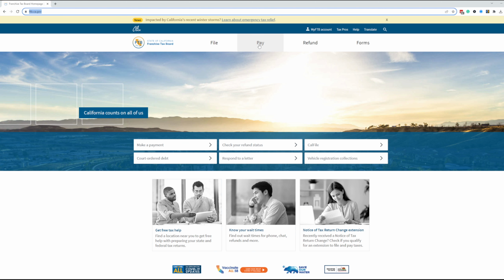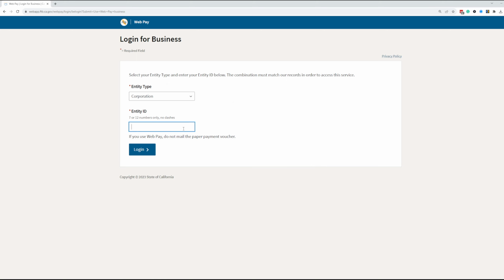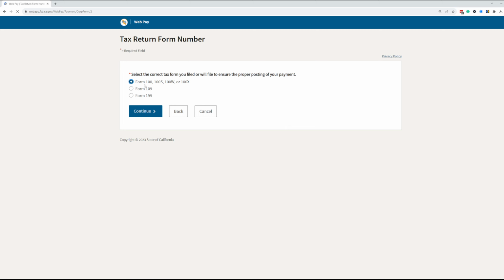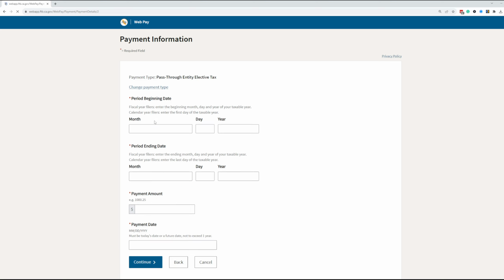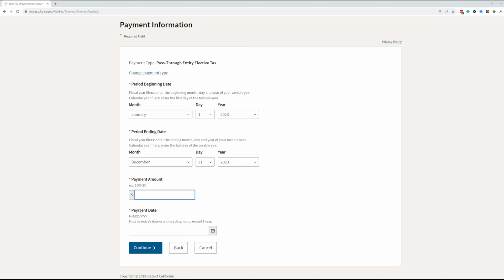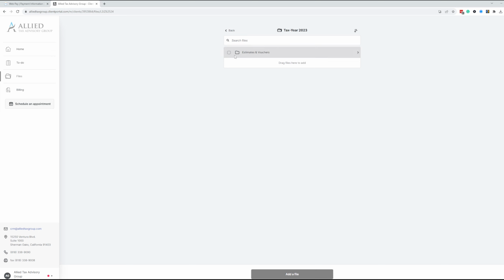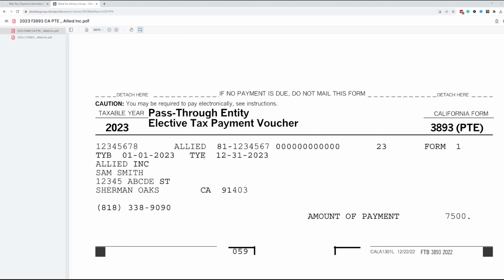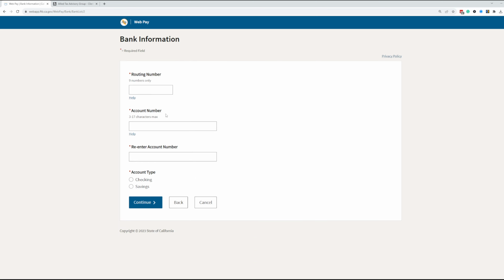Making your 2023 CA PTE TAX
This video walks you through making your California Pass-through Entity Tax on the California Franchise Tax Board Website for tax year 2023.